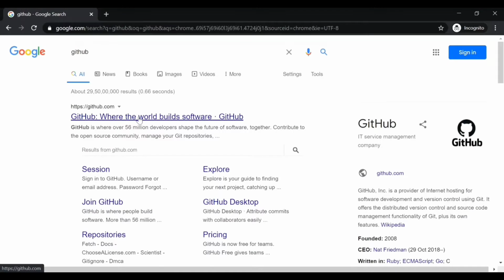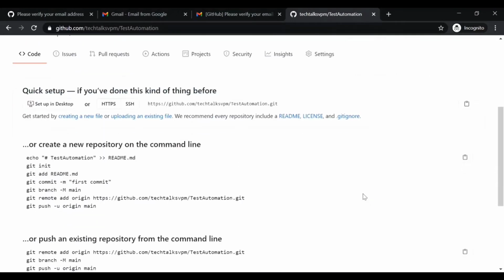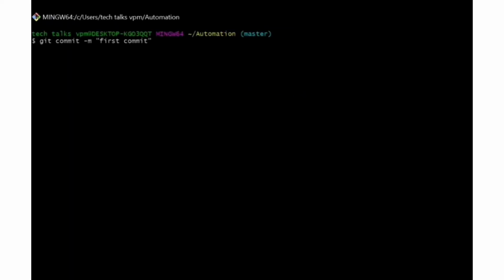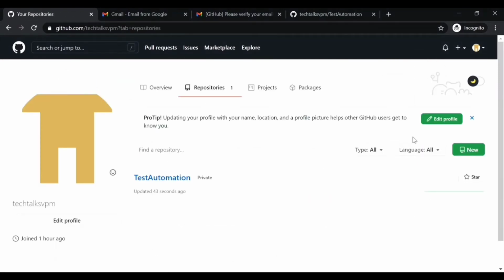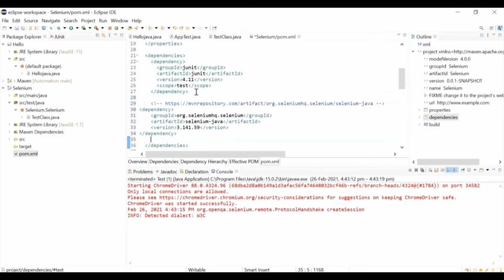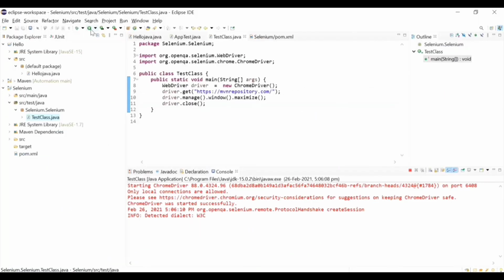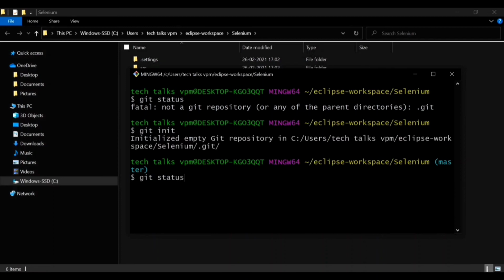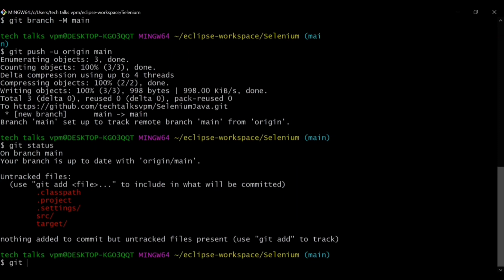The complete flow of Selenium Automation Test | Part 2 | How to create GitHub Account | Git Commands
Create GitHubAccount
Write Selenium Script
Commit the code to GitHub